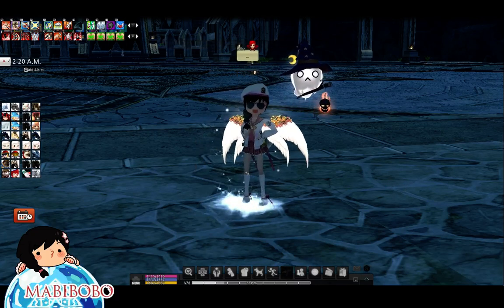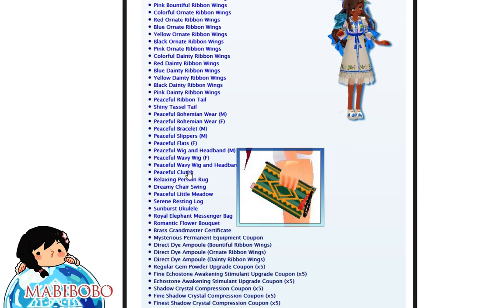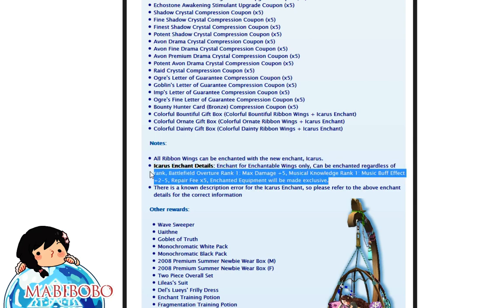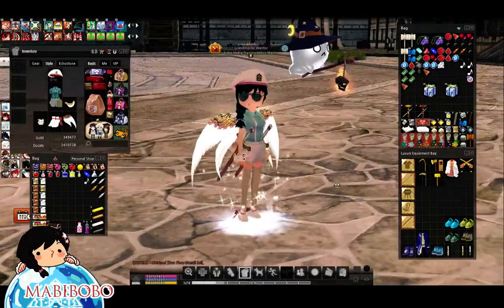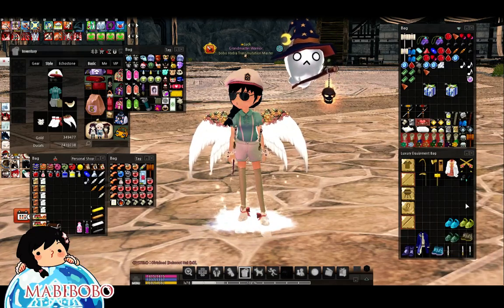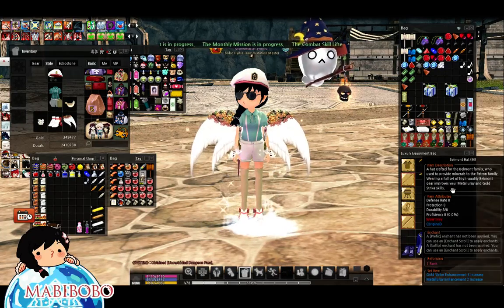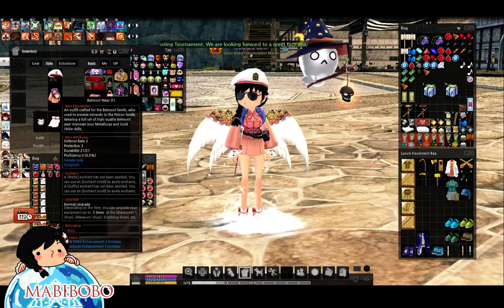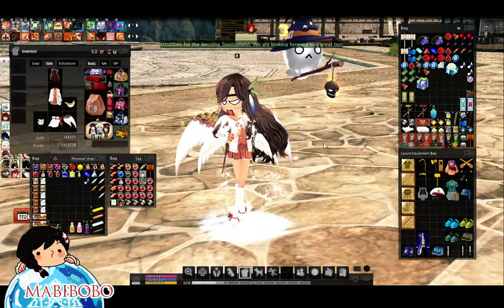Mabinogi - Midsummer Box Gachapon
Twitch Live Stream - Weekends with Bobo 12pm PST SATURDAYS